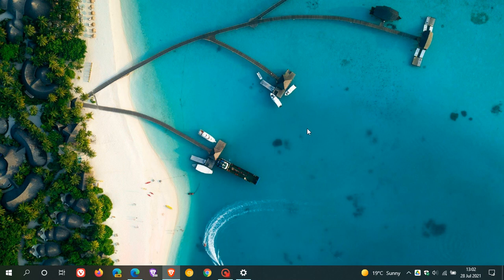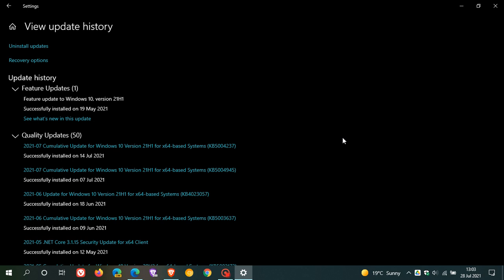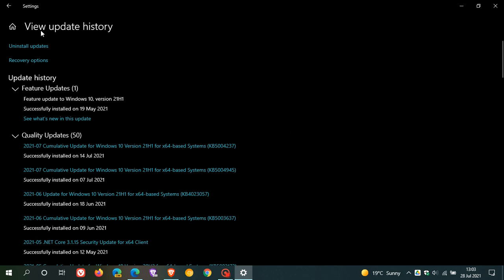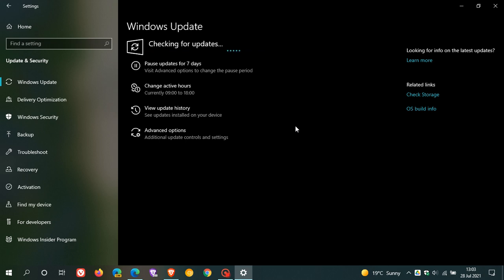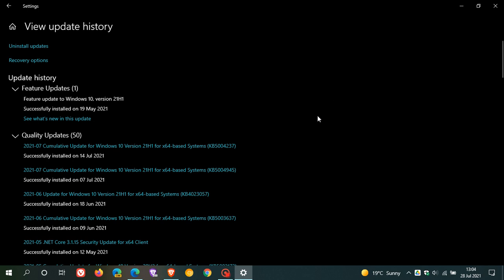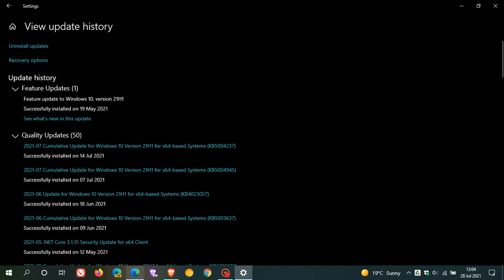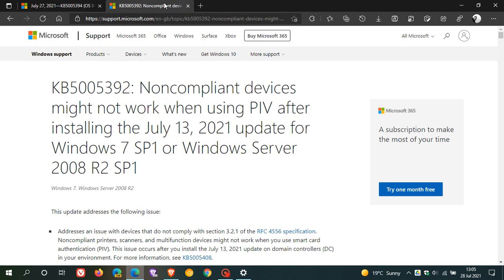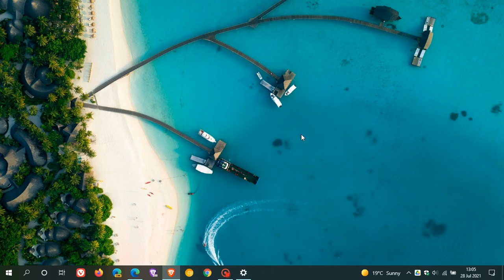Microsoft releases KB5005394 and KB5005392 out-of-band fixes for printer problems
The updates address the smartcard-based enterprise printing issues.